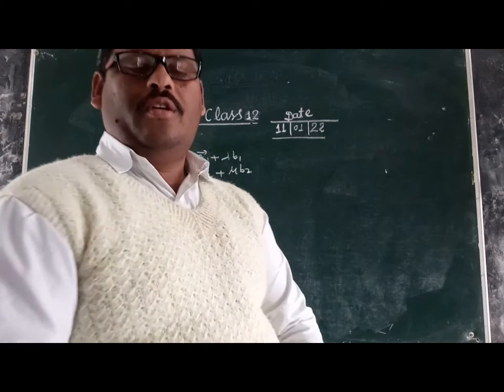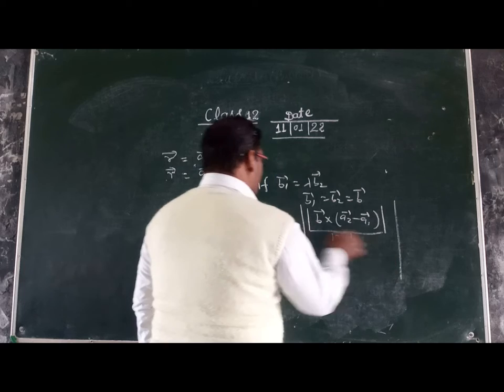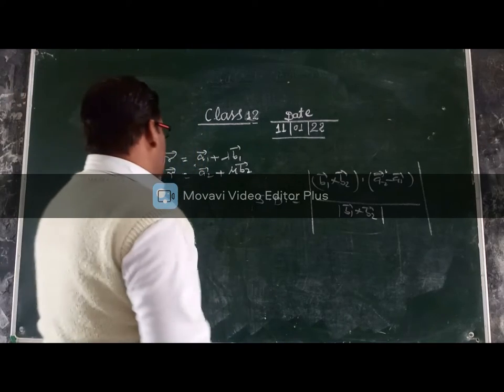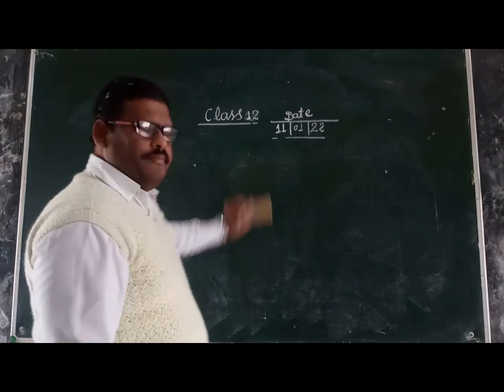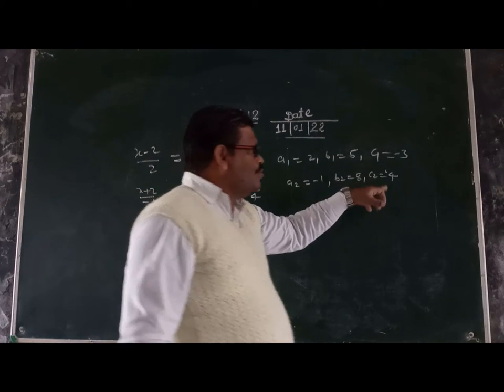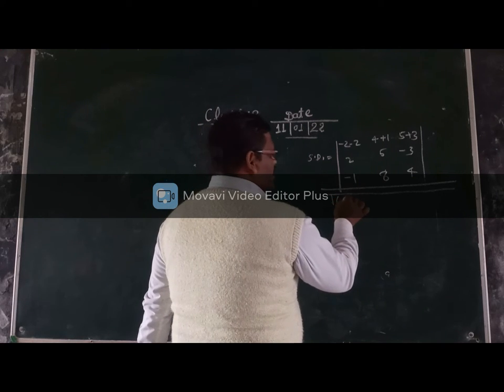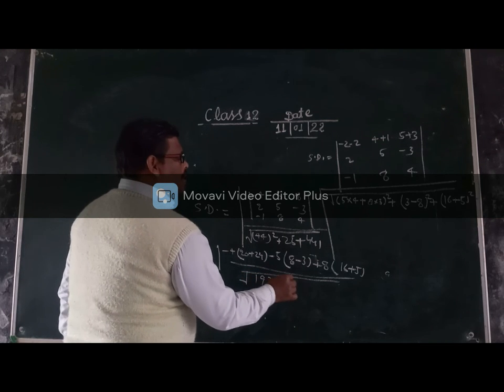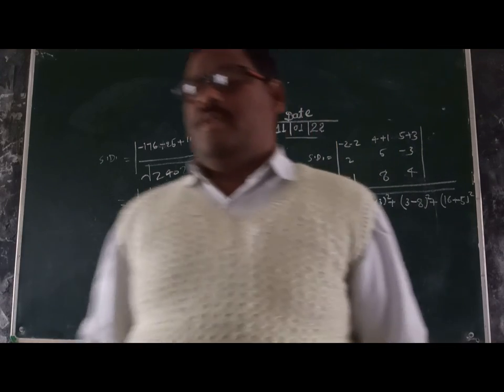CLASS 12TH MATHS, TOPIC- SHORTAGE DISTANCE BETWEEN TWO LINES BY MR. DAYARAM SIR 11012022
SHRI DURGA JI PUBLIC SCHOOL, SEHDA AZAMGARH U.P.